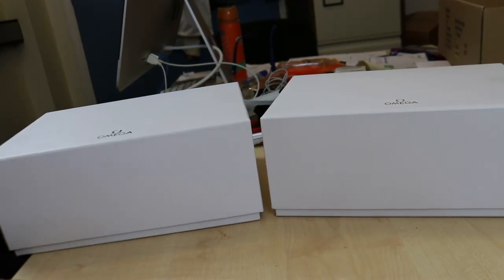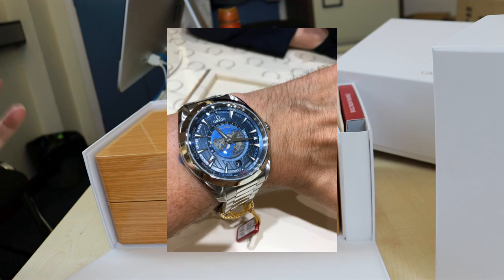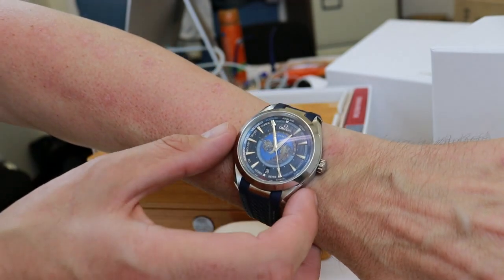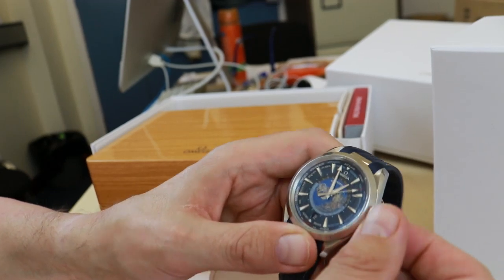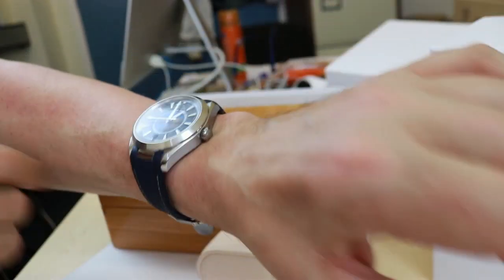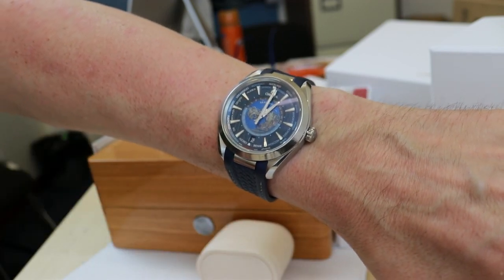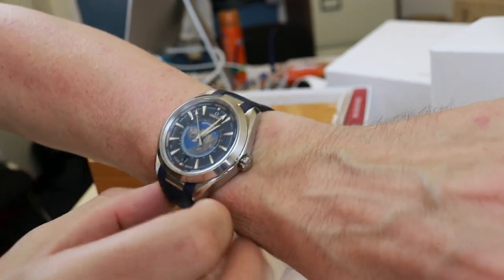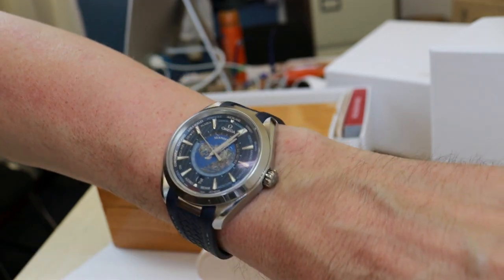A complication to consider. Omega Aqua Terra worldtime GMT on the wrist.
Full review of the on wrist experience of the Aqua Terra.